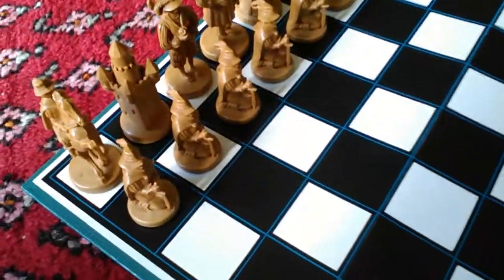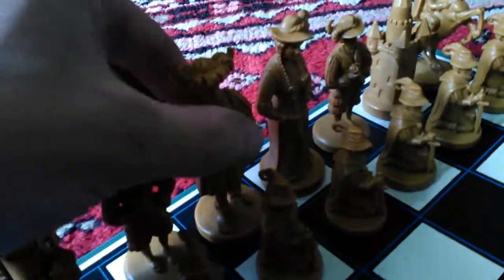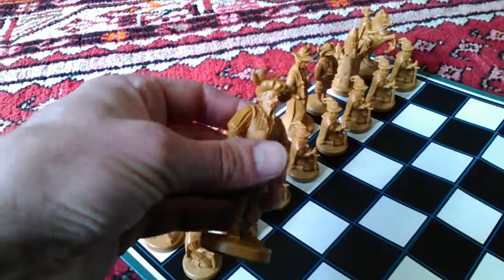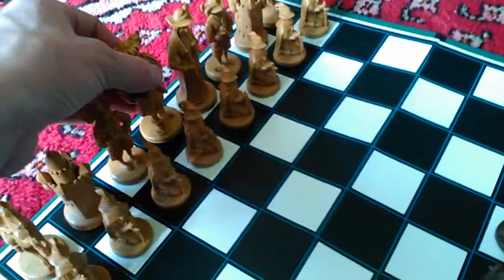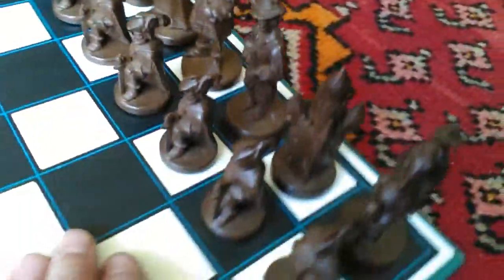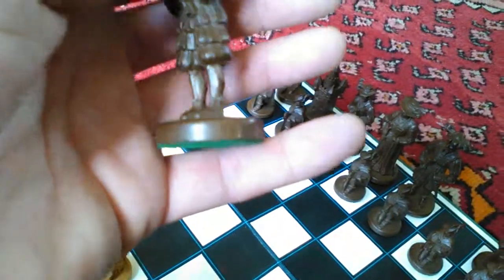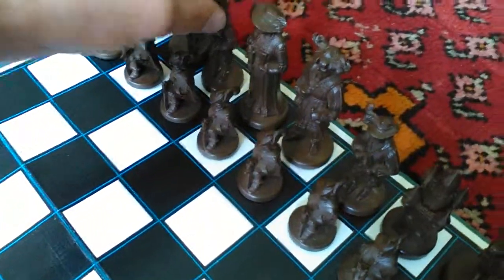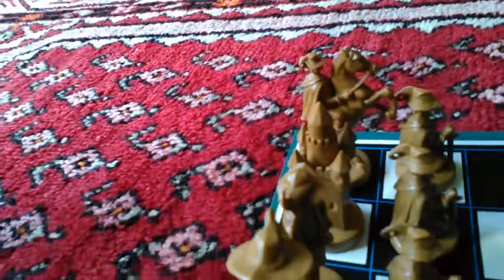Vintage Chess set for sale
Chess set for sale vintage